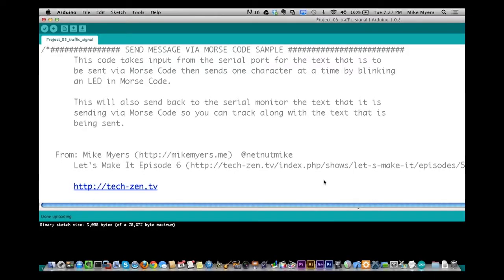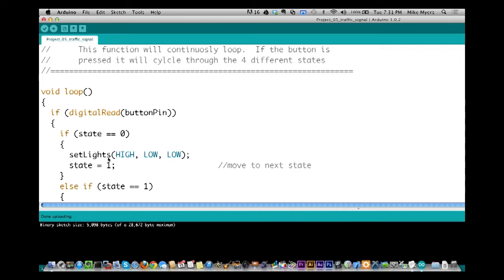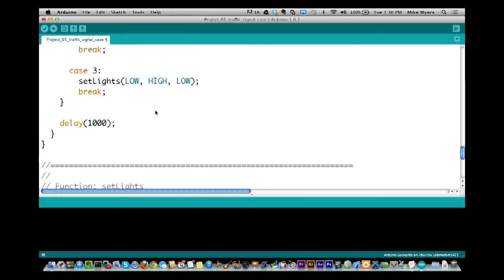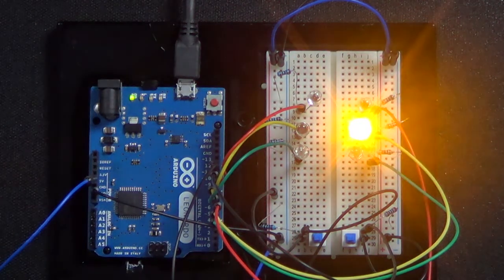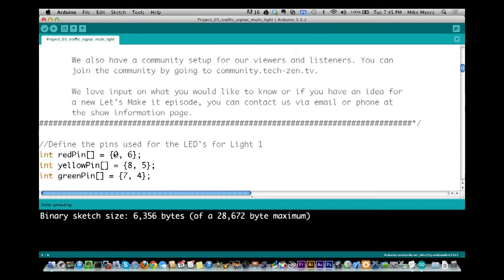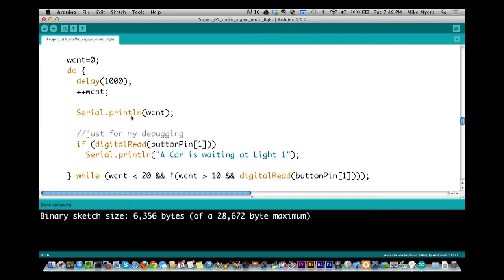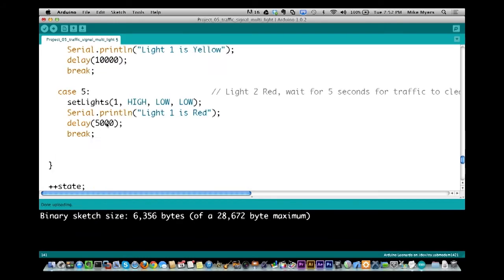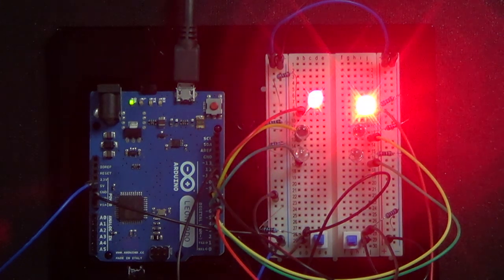Making a Stoplight With An Arduino - Let's Make It - Episode 8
This week we create a working stoplight with an Arduino.  And we go so much further than just blinking lights.  We have 2 stop lights and sensors to know when a car is waiting.

Also, in this episode we introduce state tables and a new structure that we have not talked about before, the switch or case statement.

You even get to see me mess up by not saving my examples before the show.  But this is good because it demonstrates just easy it is switch the cascading if-then-else to a switch/case structure.